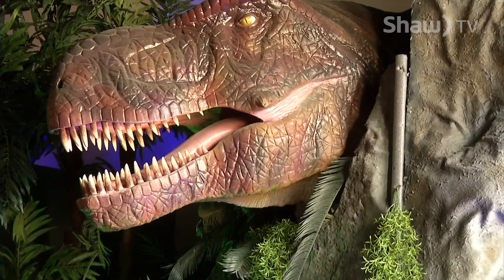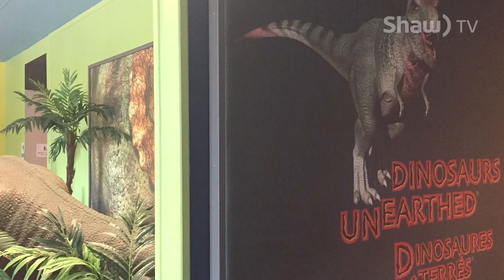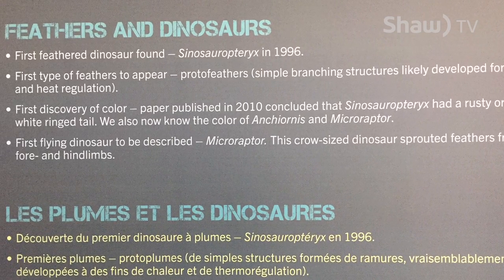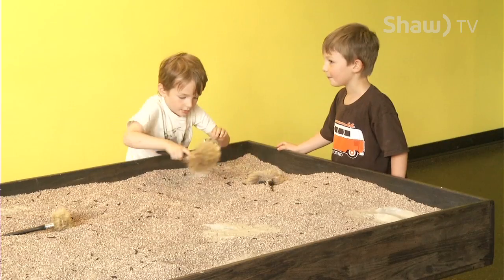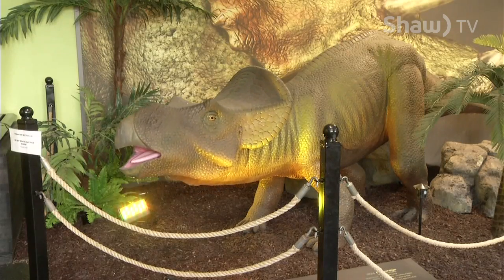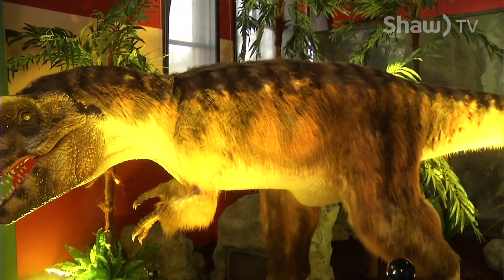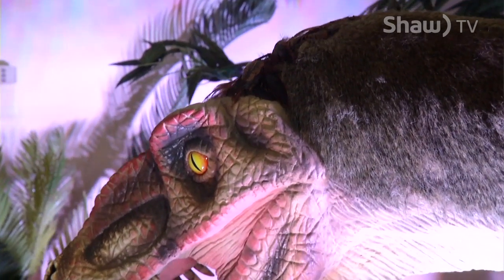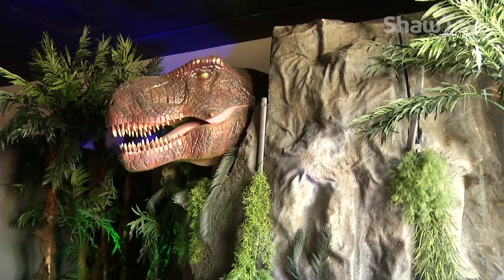Dinosaurs Unearthed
An impressive display of Animatronic Dinosaurs, Skeletons, and Fossils, this one-of-a-kind show takes place at the Okanagan Science Centre until August 31, 2017.